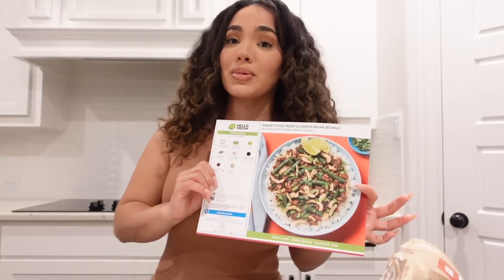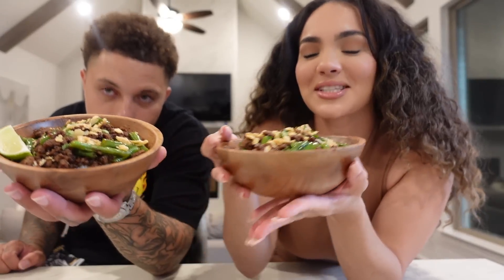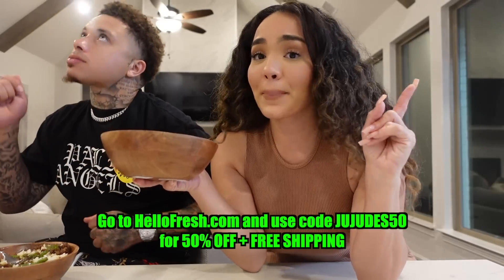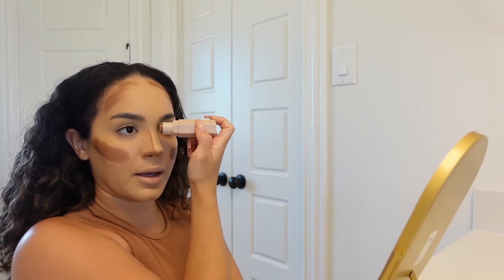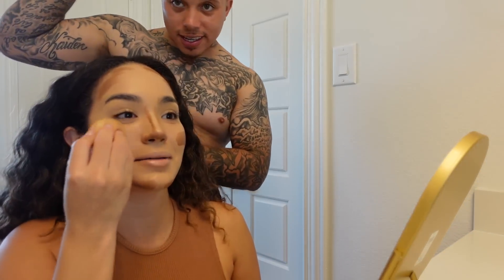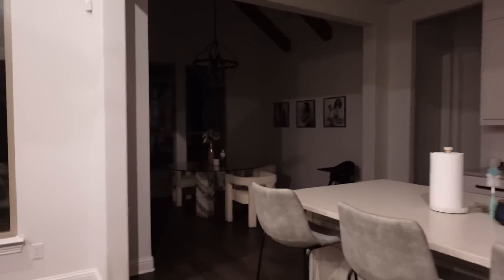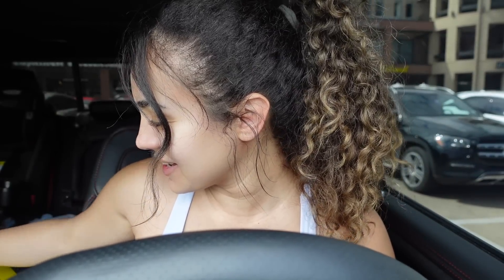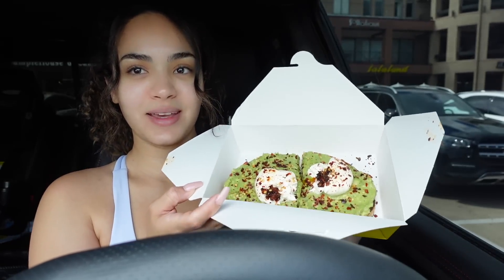We Got Too Comfortable… *making changes*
Snap: J_Brown002

Snap: Dessie_95